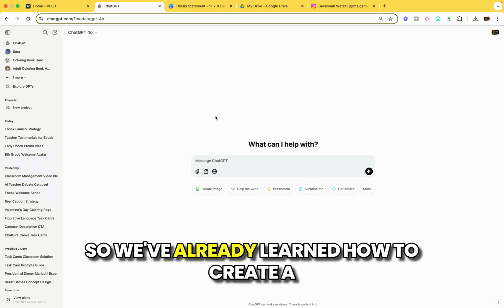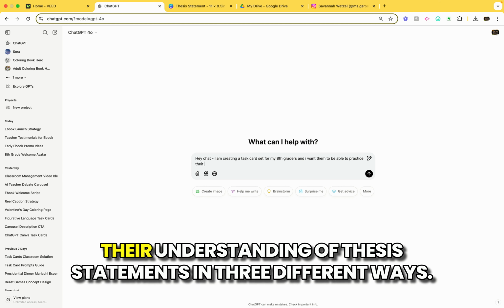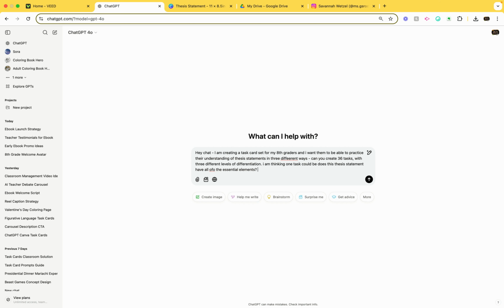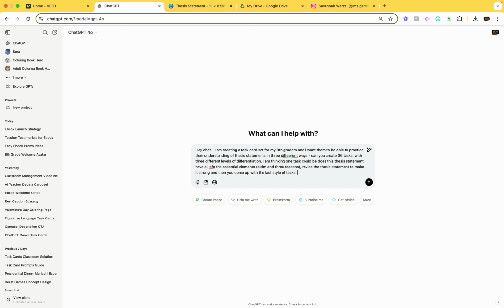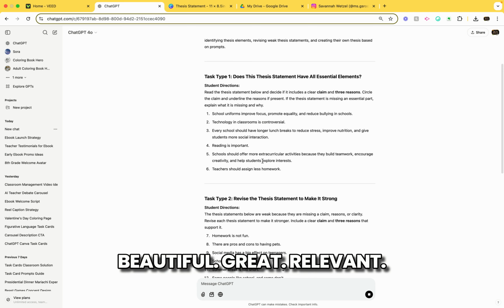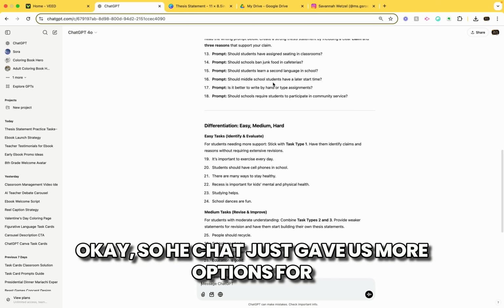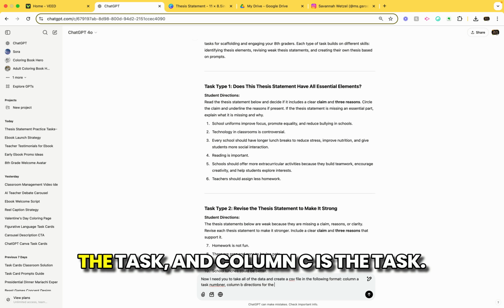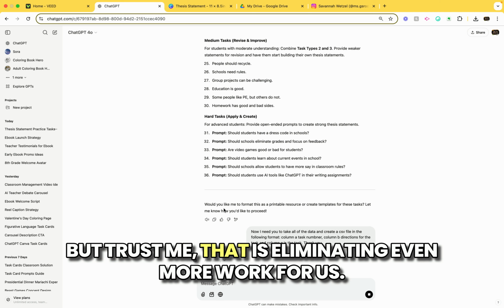Creating ChatGPT Content for Task Cards Design Smarter, Teach Better: Task Cards in Under 10 Minutes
Discover the magic of using AI and Canva to create stunning, custom task cards in less than 10 minutes! In this tutorial, I’ll walk you through how to generate content for your task cards using ChatGPT.

Here’s what you’ll learn in this video:
✨ How ChatGPT Generates Quality Content in Seconds
✨Craft powerful prompts to get the best outputs.
✨Refine AI-generated content to align with your lesson objectives.
✨Organize and prepare your content for Canva’s Bulk Creator.

🌟 Key Takeaways:

Save time on generating high-quality content so you can focus more on teaching and less on prep.

🚀 Ready to transform the way you teach? 🚀
Don’t wait! Grab your copy of "Design Smarter, Teach Better: Task Cards in Under 10 Minutes" and start saving hours of prep time while creating engaging, custom task cards that your students will love.

🎉 Inside the ebook, you’ll get:

Step-by-step guides to creating task cards with ChatGPT and Canva.
Pro tips and time-saving strategies.
Bonus resources, including 27 ChatGPT prompts for ANY subject!

Your time is valuable—invest in tools that make teaching easier and more effective! Let’s design smarter and teach better together. 💡🎓